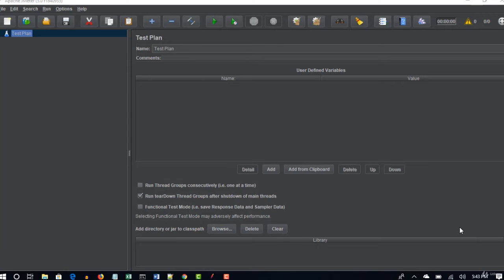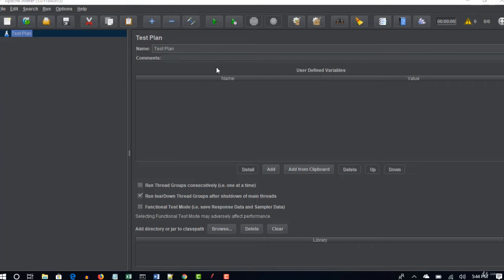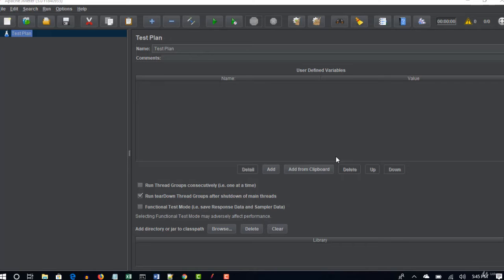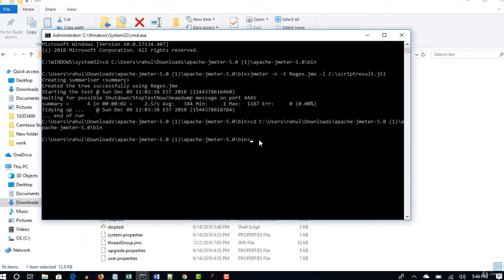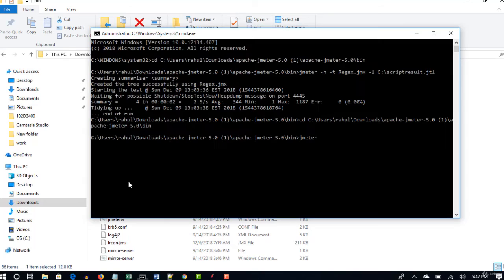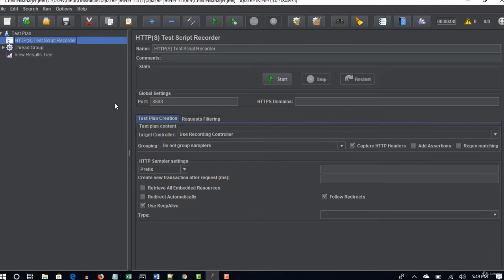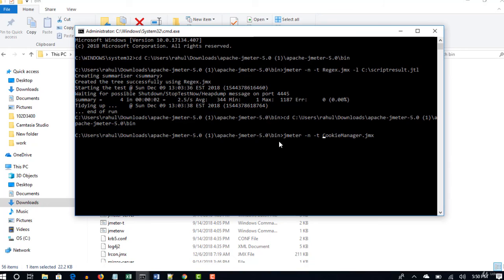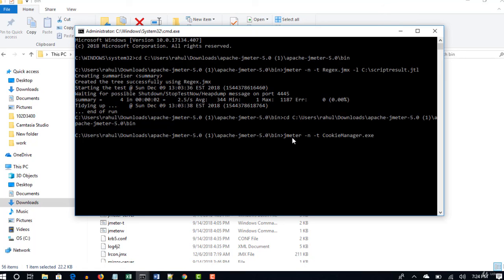Commands to run tests on non GUI Mode